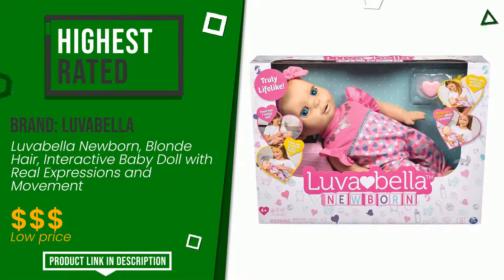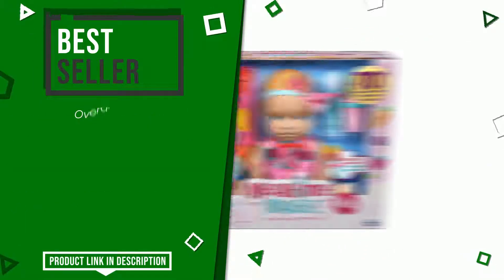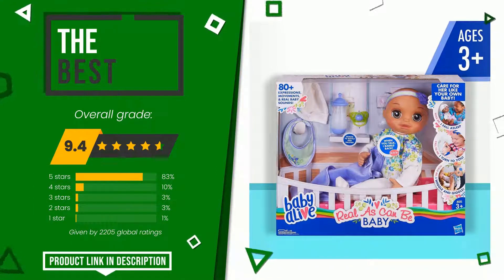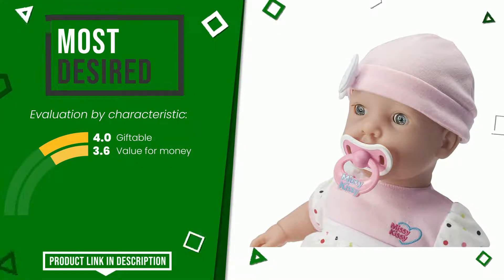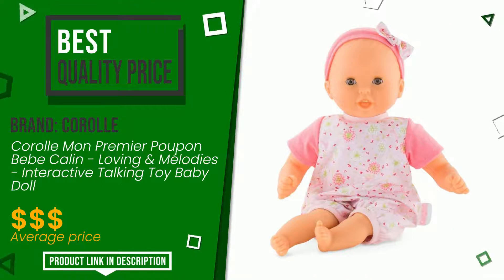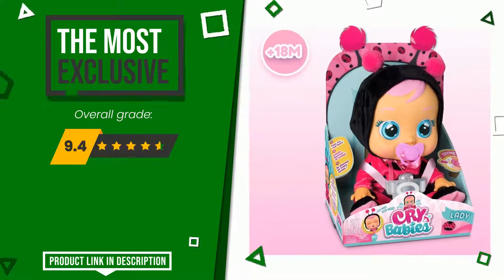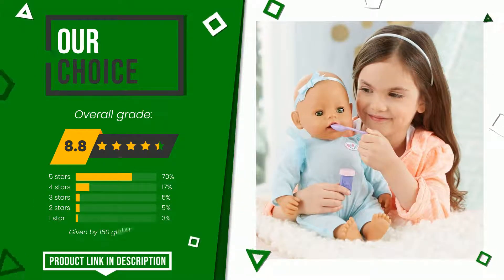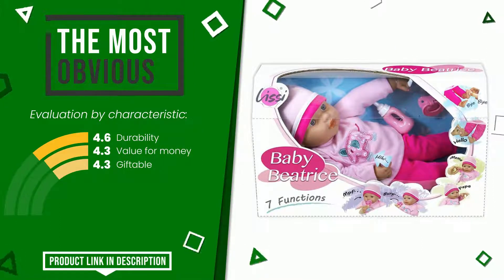Robotic baby dolls - Top 9 - (ChooseProducts)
📣 'Robotic baby dolls' links featured in this video:

✅ THE MOST VOTED: Luvabella Newborn, Blonde Hair, Interactive Baby Doll with R...

✅ THE BEST-SELLING: Mealtime Magic Mia, Interactive Feeding Baby Doll, Recognize...

✅ THE BEST: Baby Alive Real As Can Be Baby: Realistic Brunette Baby Doll...

✅ MOST DESIRED: JC Toys Missy Kissy Giggle Time Electronic Interactive Doll

✅ THE MOST GIFTED: Adora My Cuddle & Coo Baby “Sweet Dreams” - Touch activated ...

✅ BEST QUALITY PRICE: Corolle Mon Premier Poupon Bebe Calin - Loving & Mélodies - ...

✅ THE MOST EXCLUSIVE: Cry Babies Lady The Ladybug Doll, Black/Magenta

✅ OUR CHOICE: Baby Born Mommy Make Me Better Doll- Green Eyes

✅ THE MOST OBVIOUS: Lissi 16” Interactive Baby Doll with Accessories, 16 inches ...

Index:
00:00 - Intro
00:05 - Luvabella Newborn, Blonde Hair, Interactive Baby Doll with R...
00:27 - Mealtime Magic Mia, Interactive Feeding Baby Doll, Recognize...
00:48 - Baby Alive Real As Can Be Baby: Realistic Brunette Baby Doll...
01:09 - JC Toys Missy Kissy Giggle Time Electronic Interactive Doll
01:29 - Adora My Cuddle & Coo Baby “Sweet Dreams” - Touch activated ...
01:49 - Corolle Mon Premier Poupon Bebe Calin - Loving & Mélodies - ...
02:11 - Cry Babies Lady The Ladybug Doll, Black/Magenta
02:32 - Baby Born Mommy Make Me Better Doll- Green Eyes
02:55 - Lissi 16” Interactive Baby Doll with Accessories, 16 inches ...